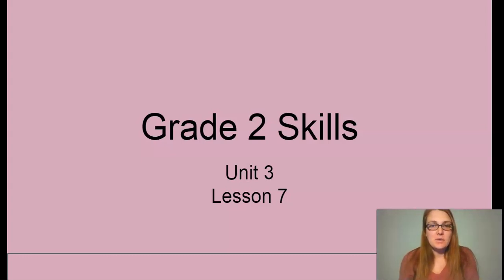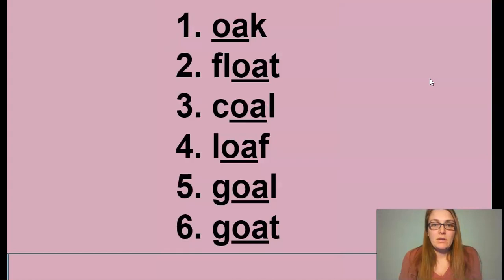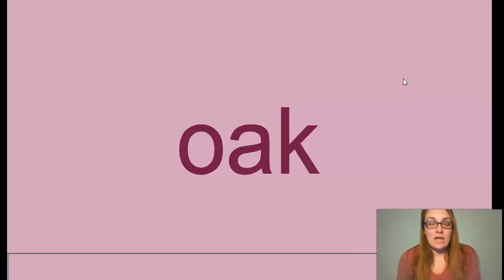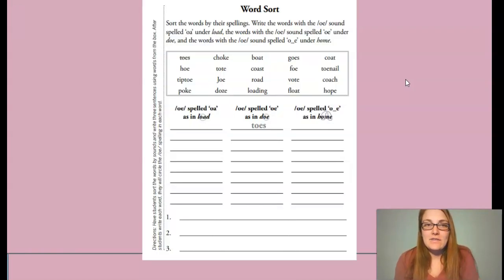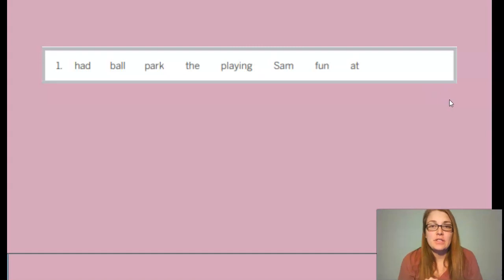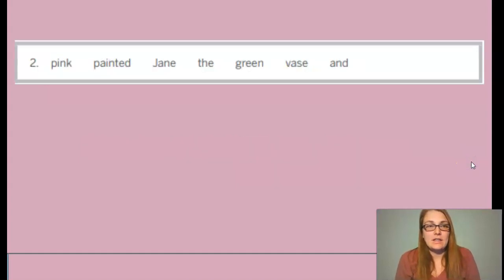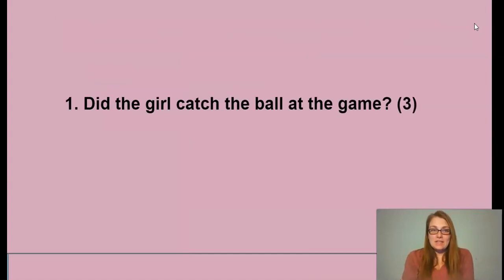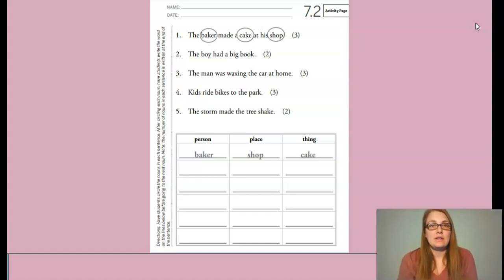Unit 3, Lesson 7